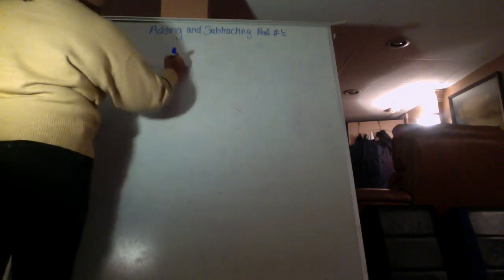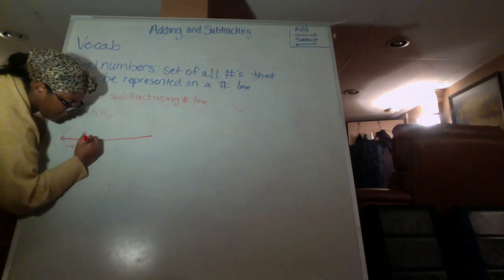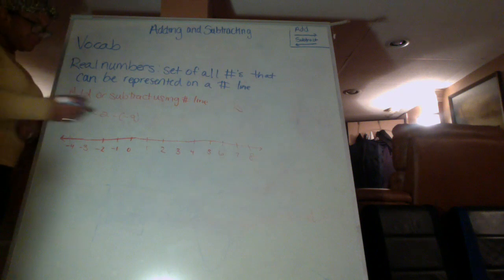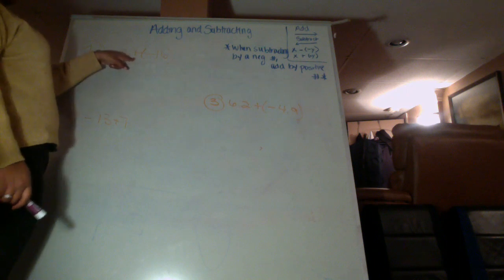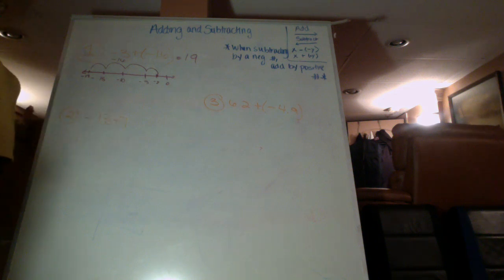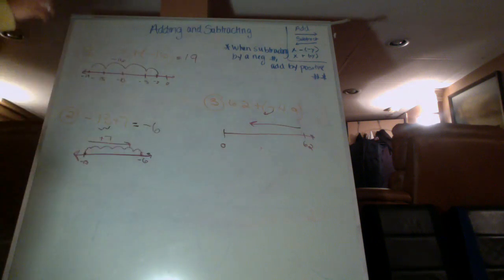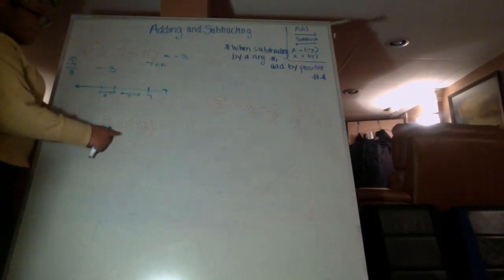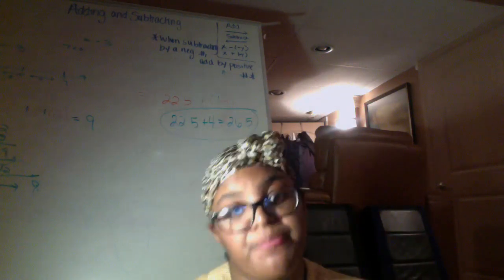Adding and Subtracting Real Numbers